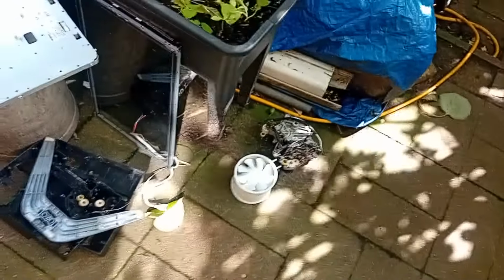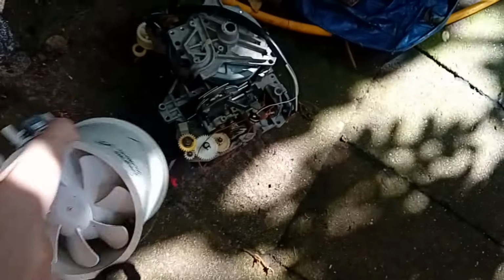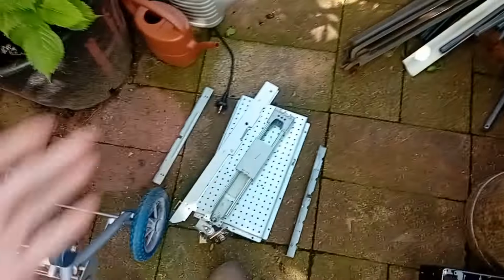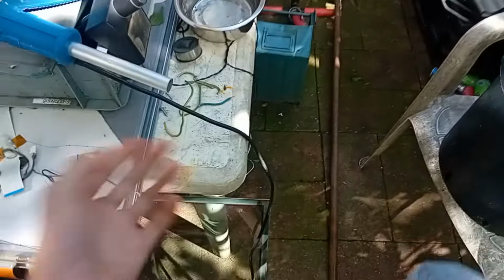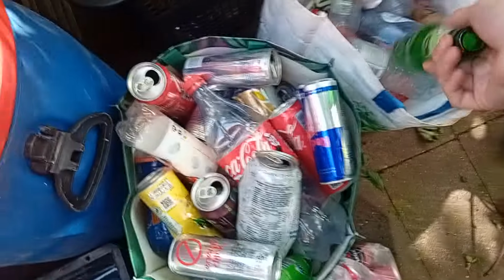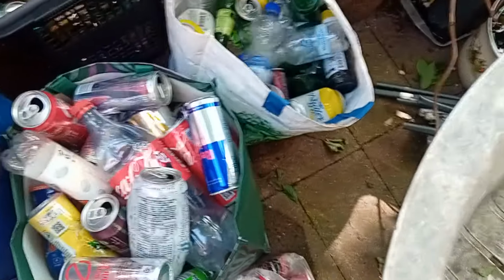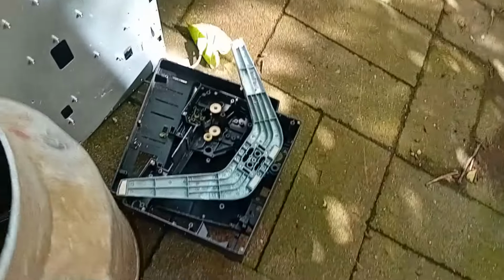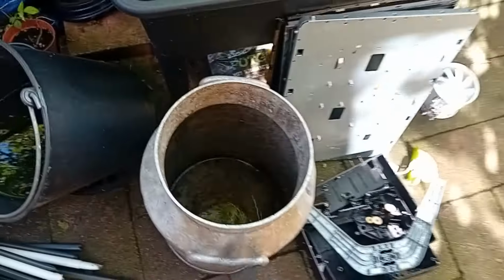I went dumpster diving #42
just as normal
go to this Awsome channel @TreasureLostAndFound